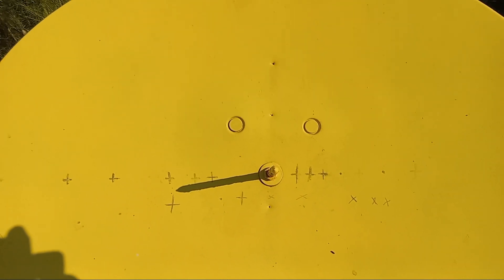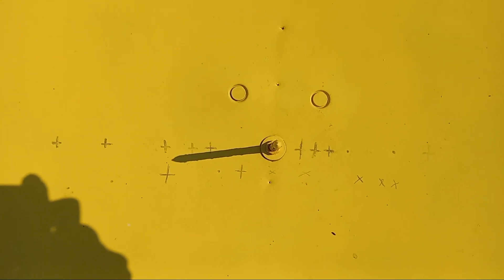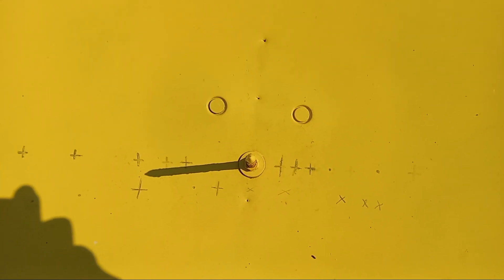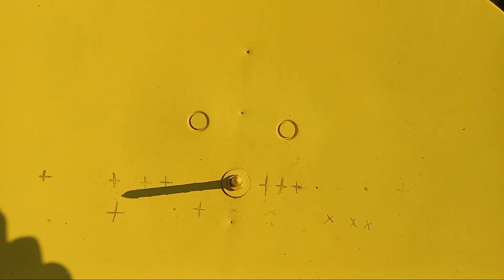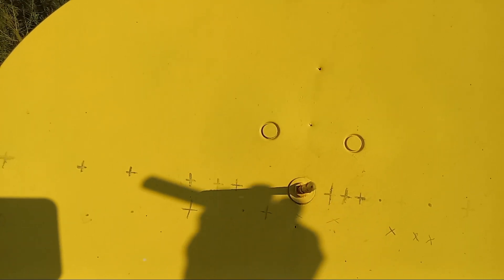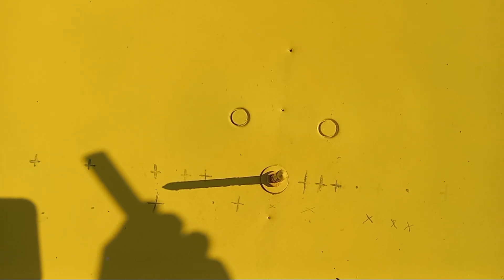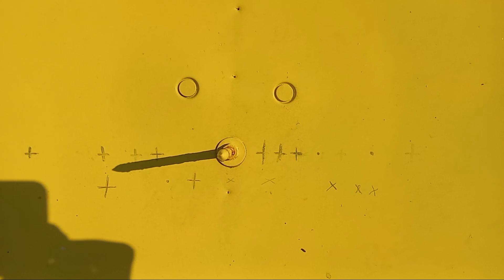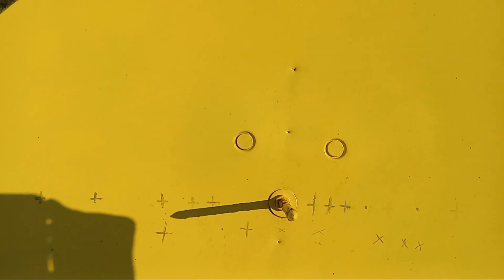September 8th 2023📡 Sundial: 4th Gate Thirteenth Month🎺 Memorial Of Blowing Trumpets📯 Rosh Hashanah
Looking At the Sundial on September 8th 2023📡  The Sundial indicates we are in the 4th Gate. this is a year of the  Thirteenth Month🎺 this is also the sabbatical year.